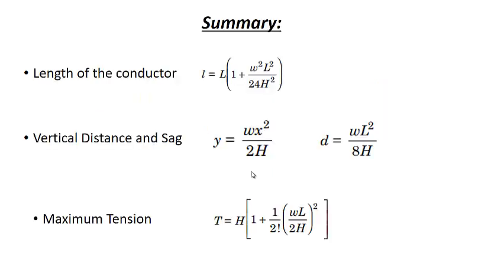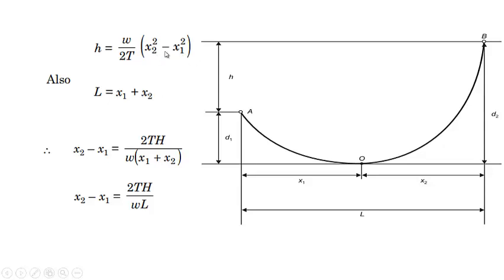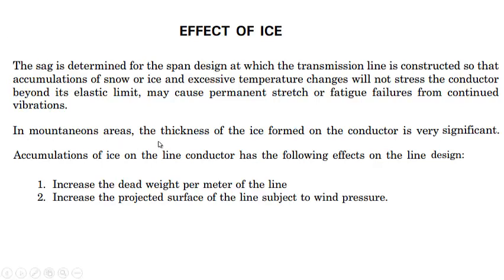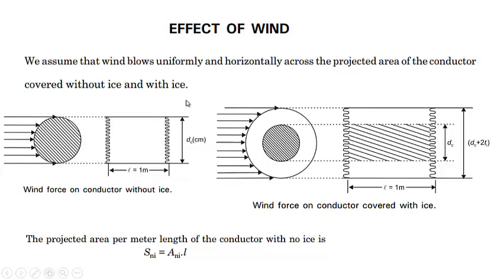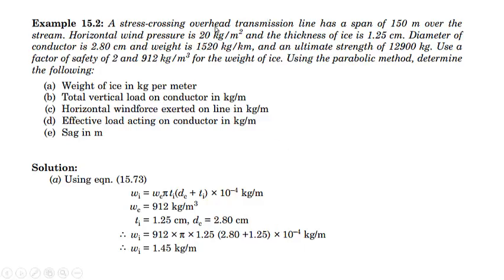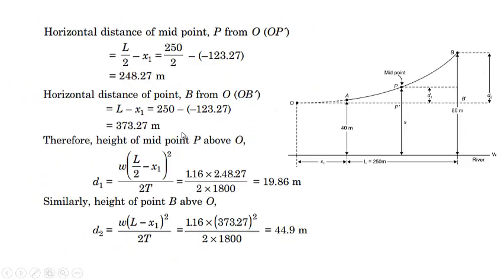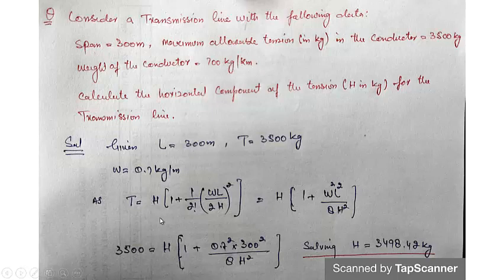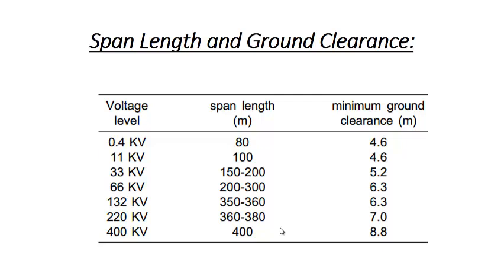Sag and Tension (contd...)